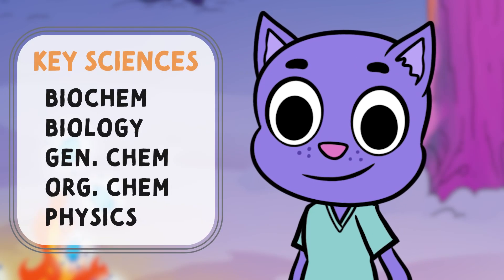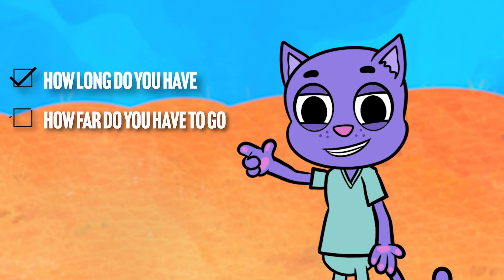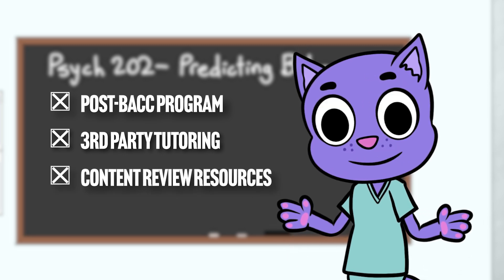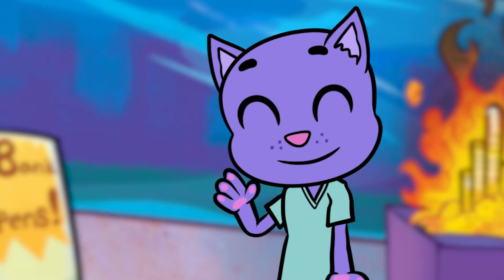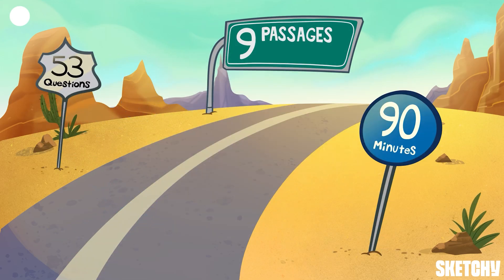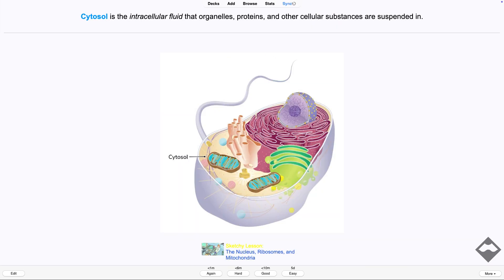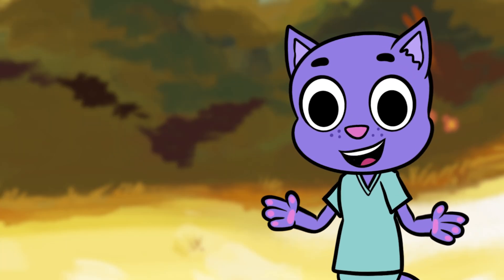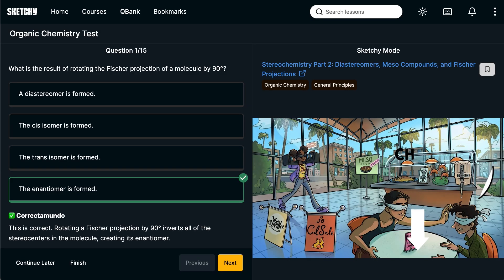Best MCAT Resources? How to Decide What Works for You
📚 Struggling to decide on MCAT resources? You're not alone! With so many prep books, courses, and question banks available, it can feel overwhelming to choose the best study materials for your needs.

In this video, we’ll break down:
✅ The 4 key factors to consider when picking MCAT study resources
✅ Pros & cons of top MCAT prep options
✅ How to choose resources based on your learning style, budget & study timeline
✅ Free & budget-friendly study options to maximize your prep

?utm_medium=organic_social&utm_source=youtube&utm_term=mcat_resourceguide

Try this FREE MCAT Quiz: 20 MCAT-style questions with answer explanations

Tackling the MCAT as a nontraditional student, get this FREE guide with everything you need to know